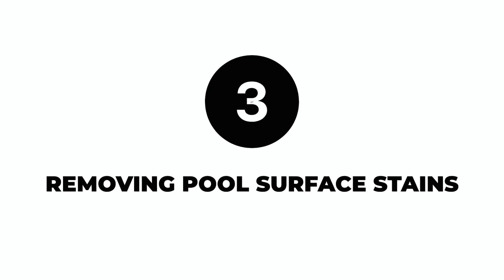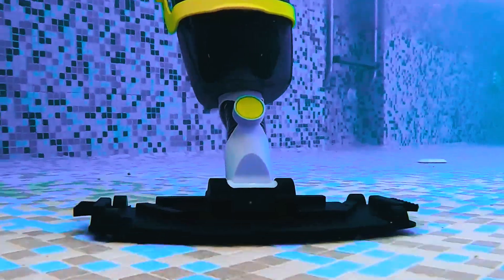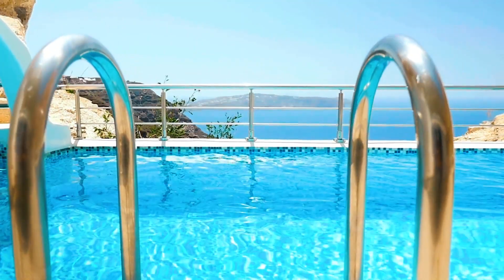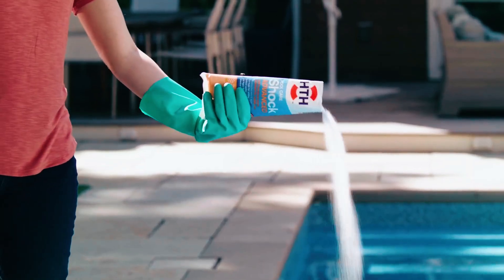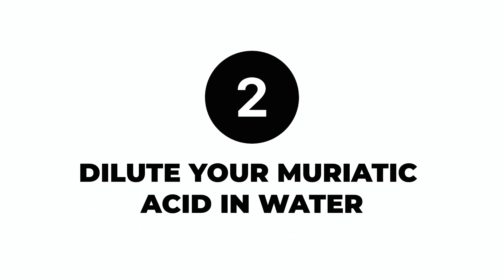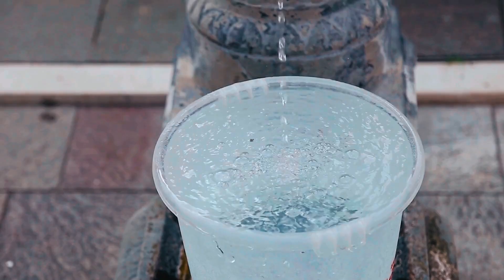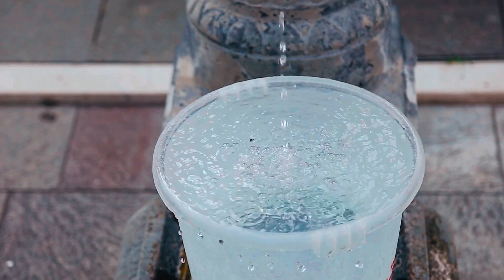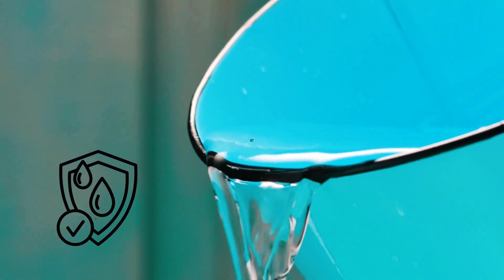How To Safely Add Muriatic Acid To Your Pool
Champion Muriatic Acid

TIMESTAMPS
00:00 INDRODUCTION
00:16 WHAT IS MURIATIC ACID USED FOR IN POOLS?
01:05 HOW TO HANDLE MURIATIC ACID SAFELY
02:11 HOW TO ADD MURIATIC ACID TO LOWER PH AND ALKALINITY
02:44 OUTRO